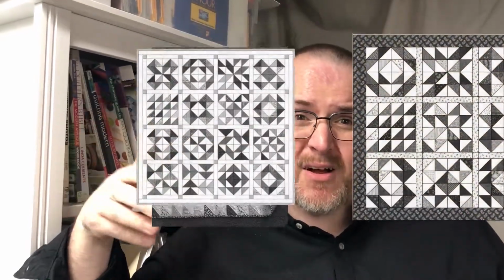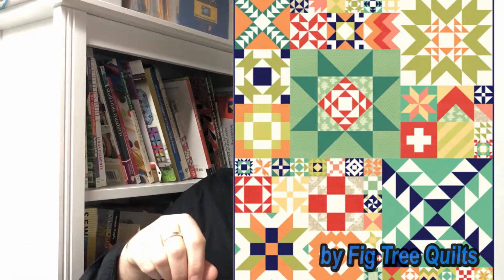The Cerulean Sky Challenge: Introduction, Rules, and How You Can Participate!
Want to take part in our Cerulean Sky Challenge? Want to know what you have to do to enter and win? Here's where you can find out!